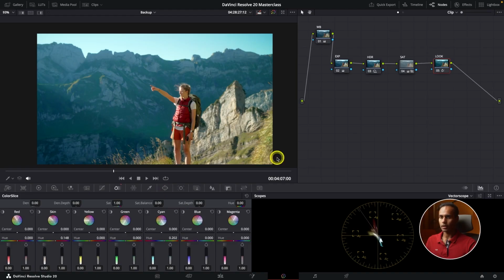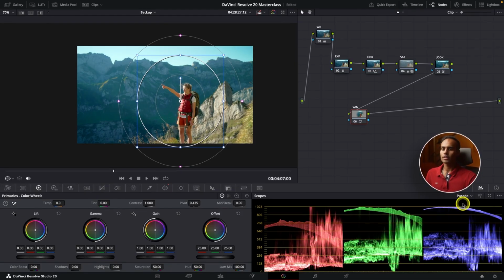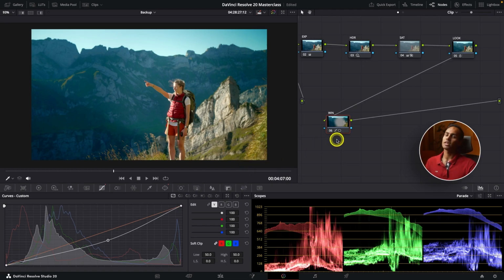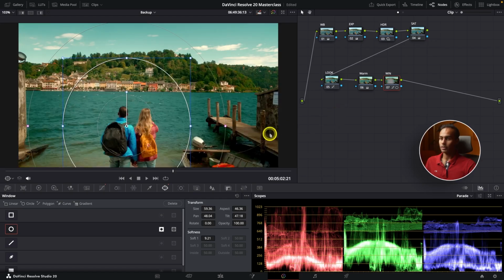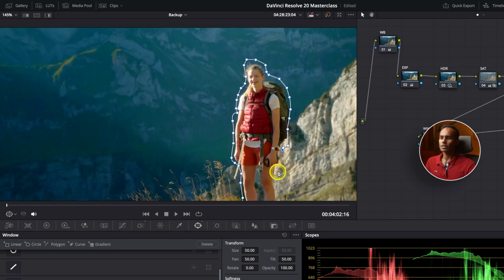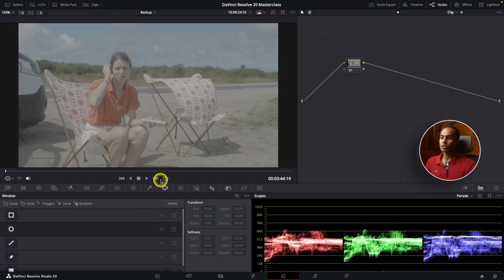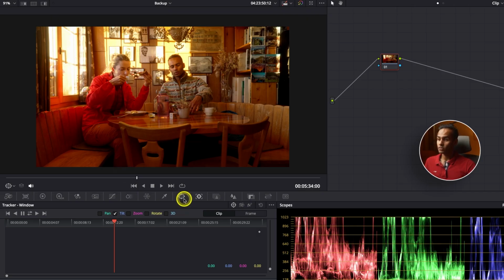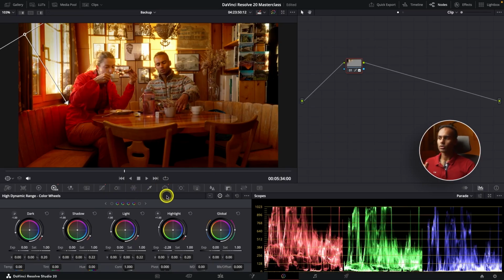Class 30: Windows Tool | DaVinci Resolve 20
In this class, we dive into one of the most powerful features of DaVinci Resolve’s Color Page — the Windows Tool.
Windows (power windows) help you create precise, isolated adjustments using shapes like circles, squares, polygons, gradients, and more.

Whether you want to highlight a subject, darken a background, brighten eyes, or create a cinematic vignette, the Windows Tool is essential for professional color grading.

🎯 In this lesson, you will learn:

✔️ What Power Windows are and how they work
✔️ Using Circular, Linear, Polygon & Curve Windows
✔️ Tracking windows with motion (basic & advanced tracking)
✔️ Softness and inside/outside controls
✔️ Combining windows with qualifiers
✔️ Creating vignettes and focus effects
✔️ Isolating faces, objects & areas for enhancement
✔️ Professional shot-by-shot examples

By the end of this class, you’ll be able to control and shape your grade with precision — just like a professional colorist.